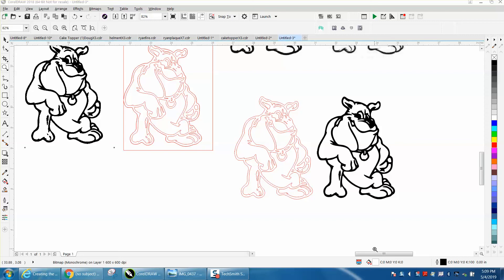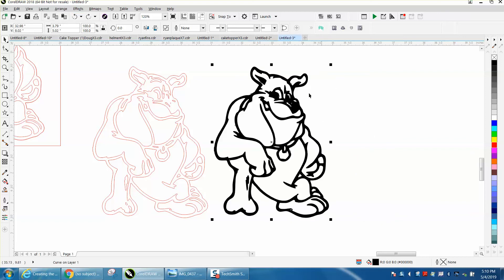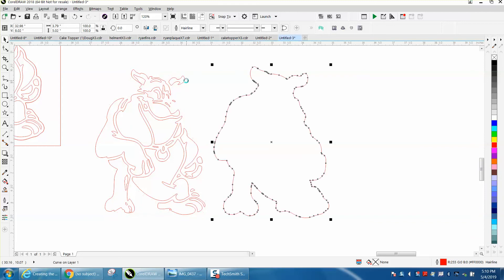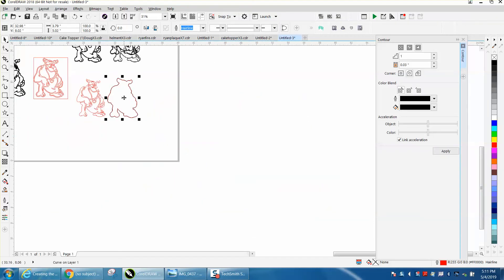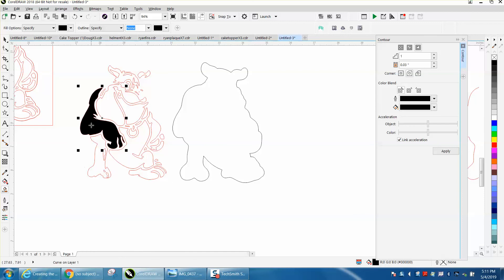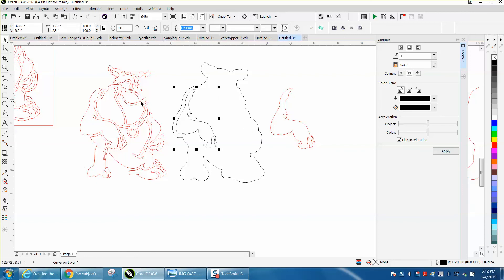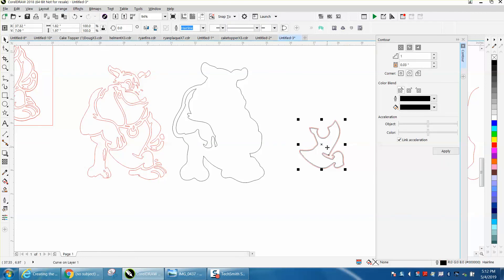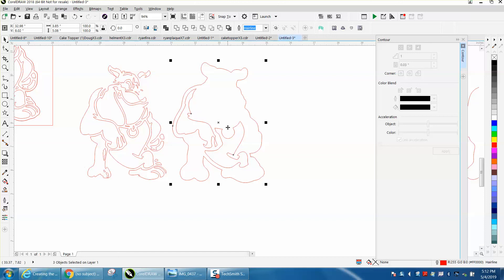Corel Draw Tips & Tricks Contour Both inside and outside